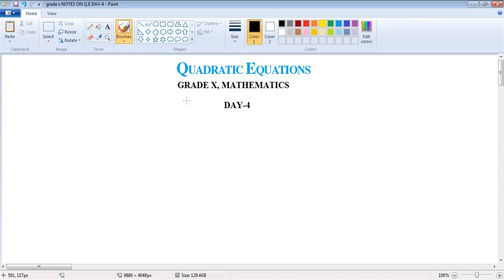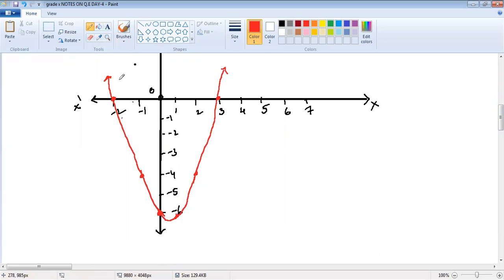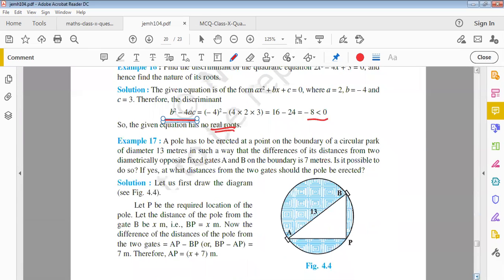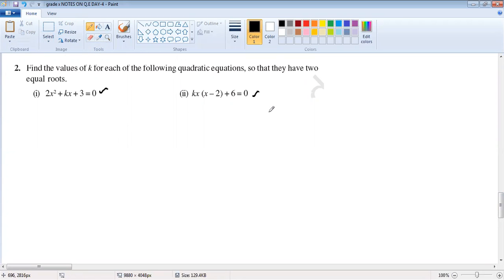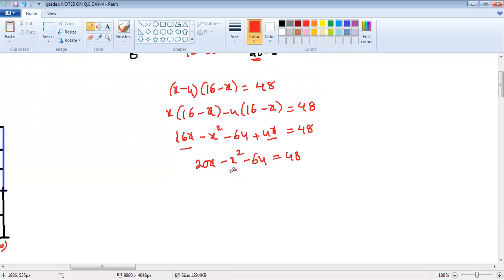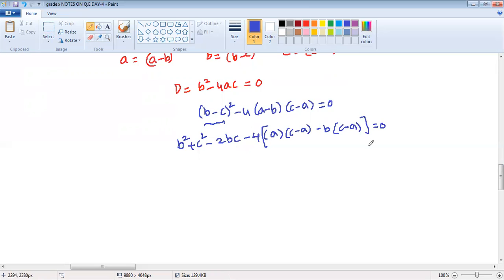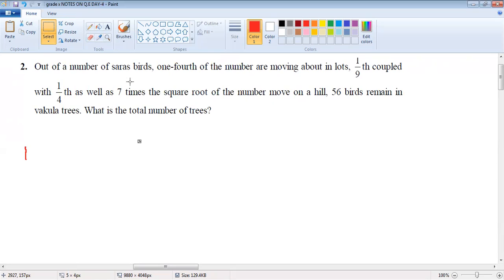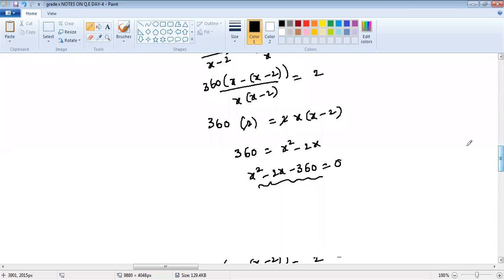grade x ON Q E DAY 4